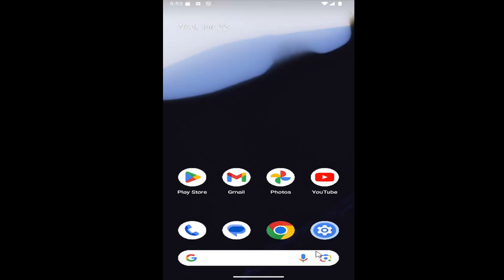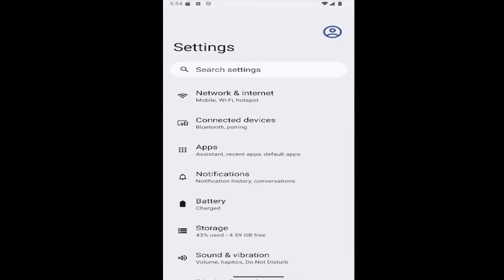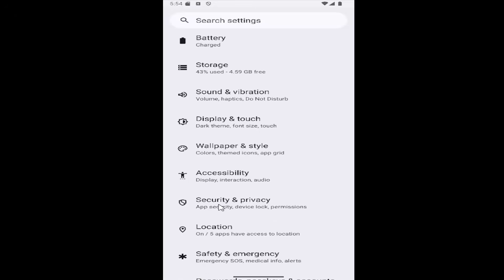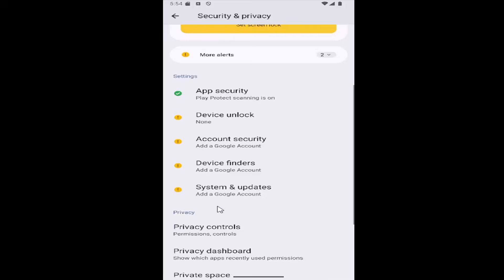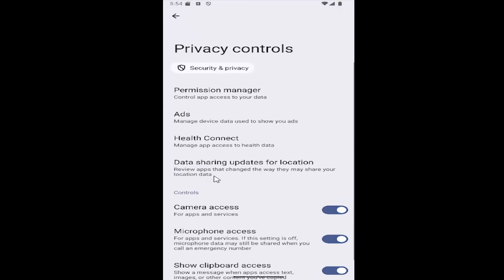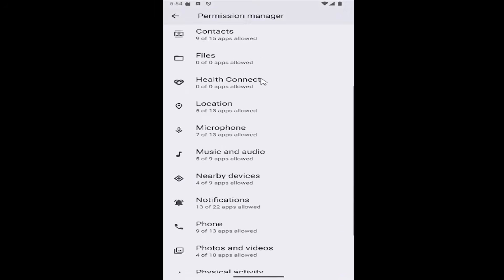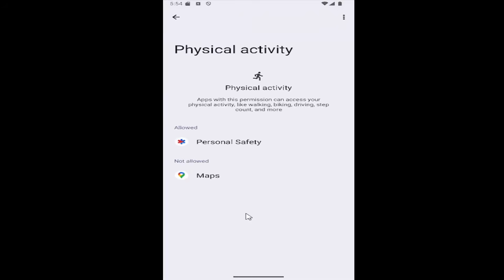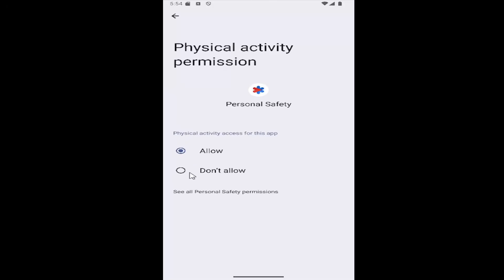Samsung Galaxy - How to Allow/Don't Allow Physical Activity Permission (Health App)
This guide explains how to allow or restrict physical activity permissions for the Health app on a Samsung Galaxy device, giving users control over their health and fitness data. By managing these permissions, you can choose whether to grant the Health app access to track physical activity and fitness metrics. The tutorial provides step-by-step instructions to enable or disable physical activity access, allowing users to protect their privacy while still enjoying health-related features. Allowing or restricting physical activity permissions on your Samsung Galaxy ensures that only authorized apps can access sensitive health data.

Issues addressed in this tutorial:
what is physical activity'' permission android
physical activity app permission
physical activity' permissions need to be on and 'allowed'
allow health app permissions
how to allow health app permissions
physical activity permissions
physical activity permission android